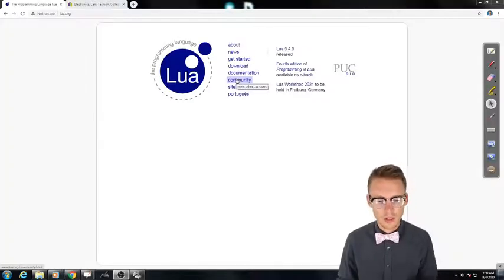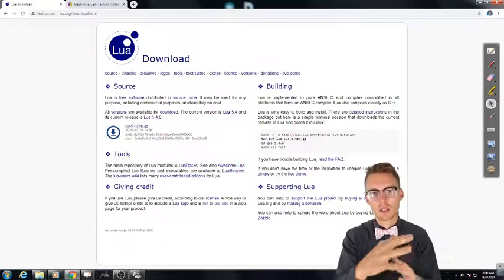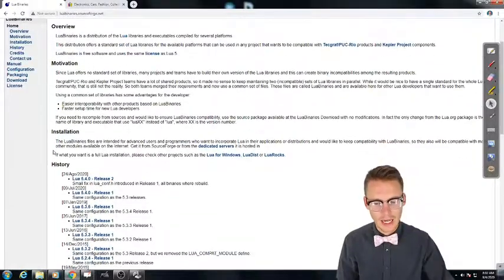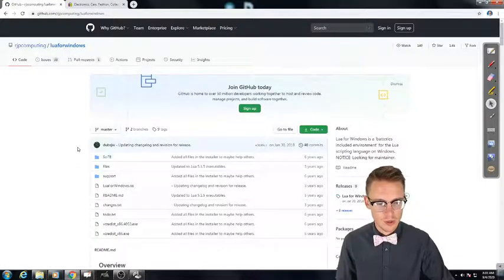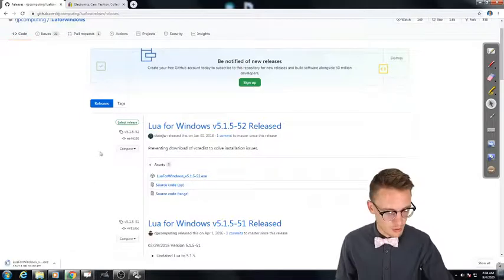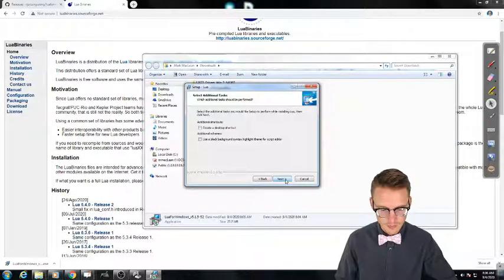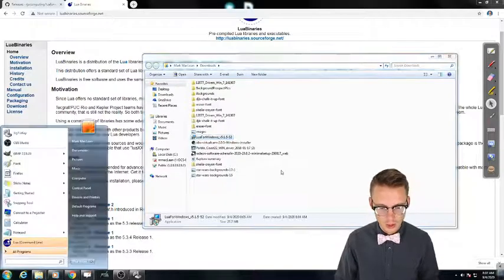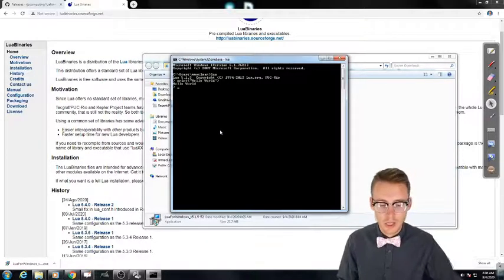Lua 101: Downloading Lua